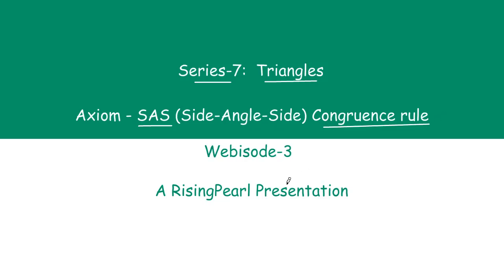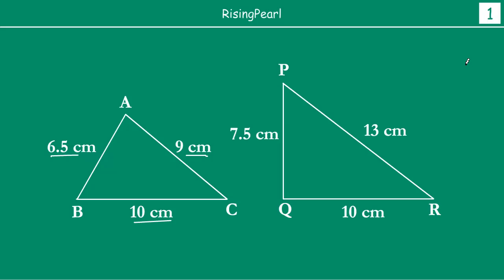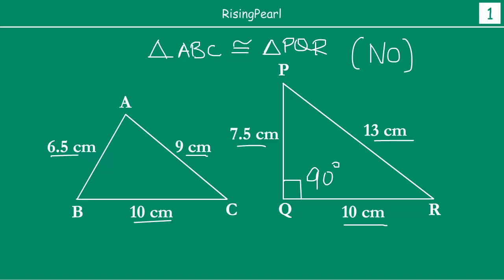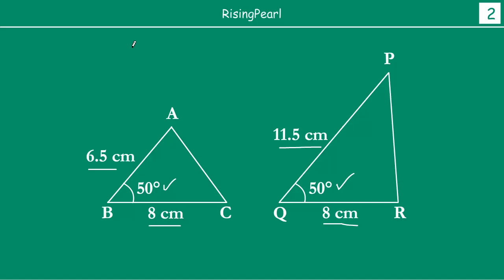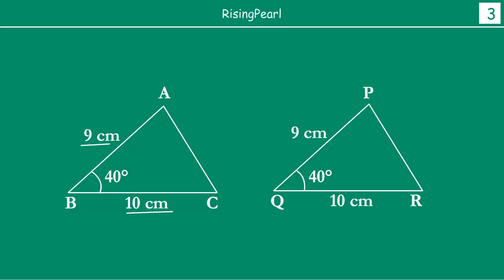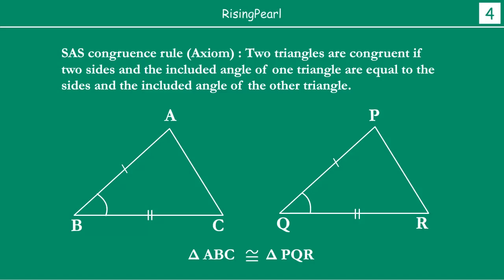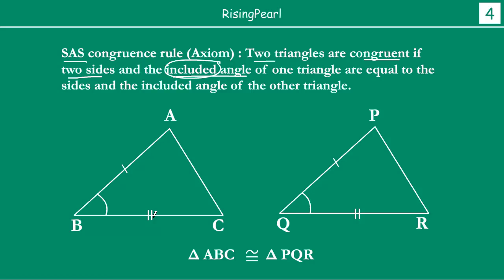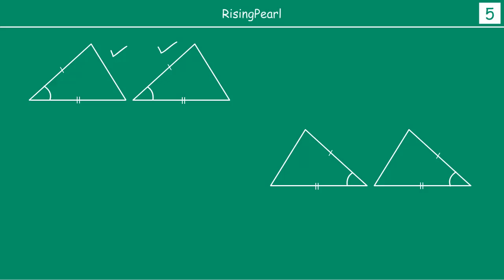SAS (Side-Angle-Side) Congruence rule (Axiom)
Friends,

This is a Math video. This is our third webisode (WB-3) on "Series 7 -- Triangles".
In this video, we learn "SAS" or "Side-Angle-Side" congruence rule. We call SAS congruence rule an axiom as we see that it is universally true and we do not prove this.
We learn when we can say that any two given triangles ABC and PQR are congruent as per SAS congruence rule.

We also see that if two triangles are congruent, then their corresponding sides and angles are also equal.

This video is suited for class-9 (Class-IX) or grade-9 kids.

Cheers,
Friends at Rising Pearl